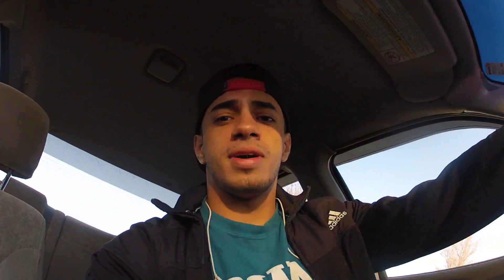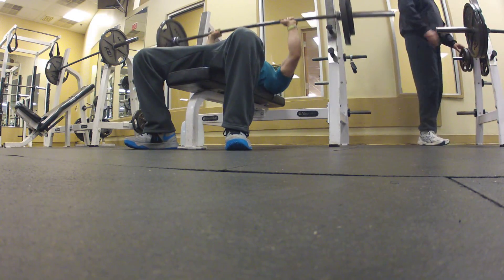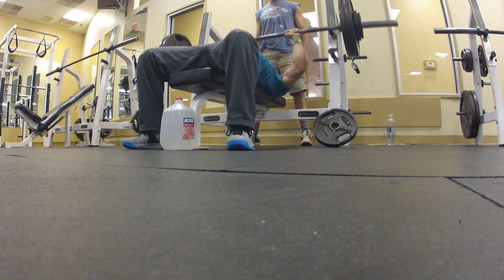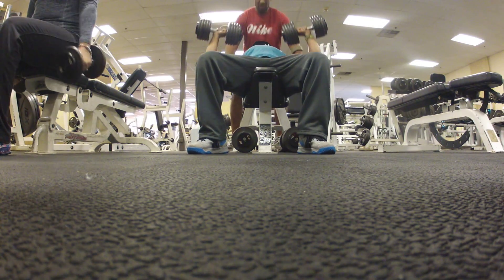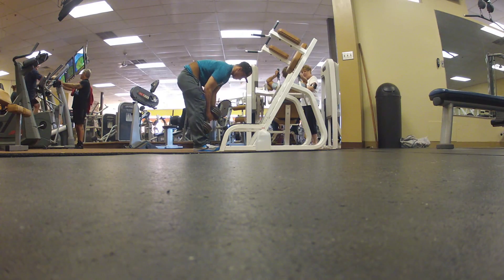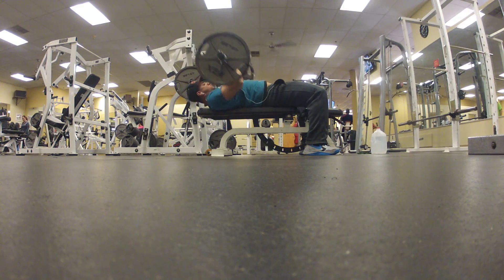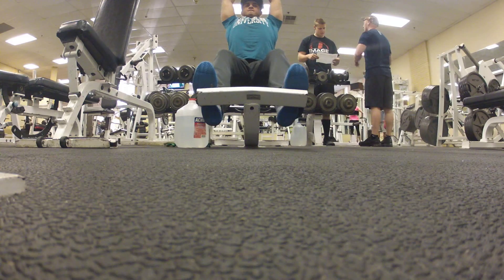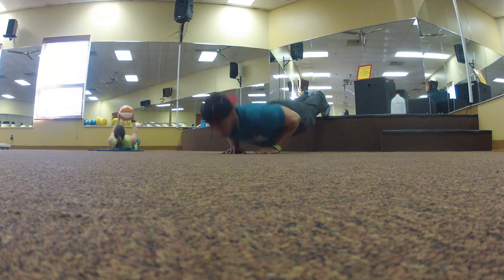HEAVY CHEST AND TRICEPS TRAINING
Song 50 cent - im a hustler power of the dollar